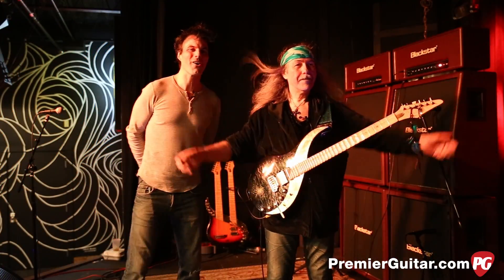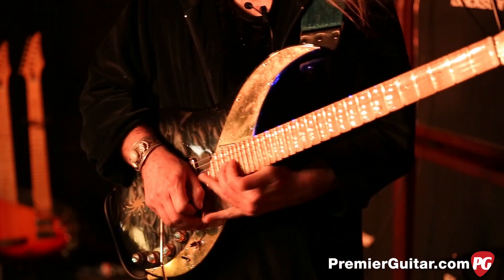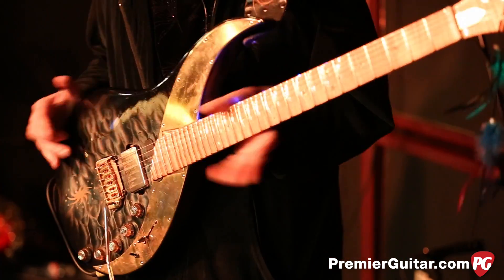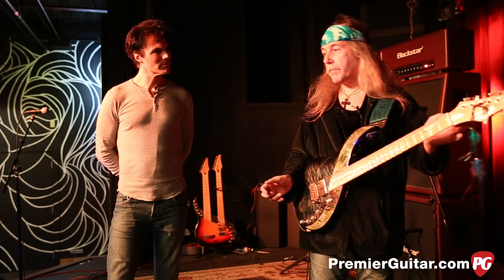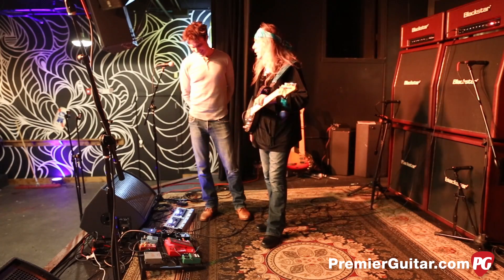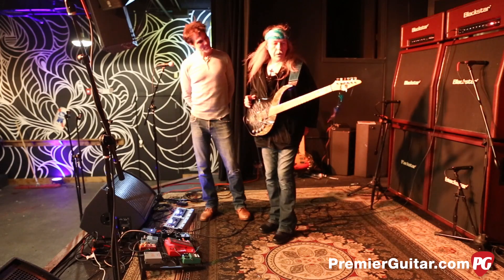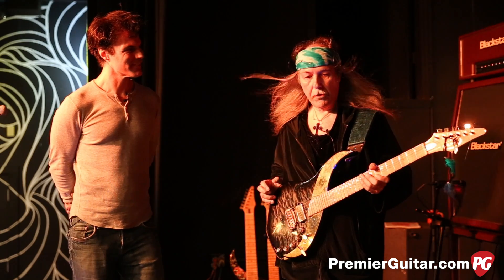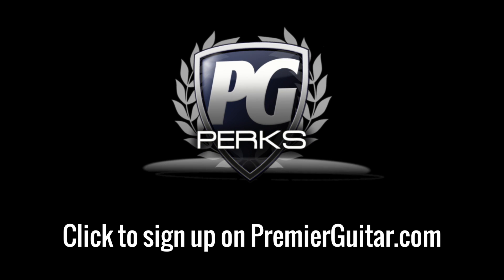Rig Rundown - Uli Jon Roth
One could argue that Uli Jon Roth invented neo-classical electric guitar and brought it to the masses through his work with the Scorpions in the ’70s. PG’s John Bohlinger caught up with Roth during his tour with Jennifer Batten and Andy Timmons for a look at his high-powered setup.

Originally a Strat man, Uli felt limited by the instrument and wanted something with more frets and a wider range of tonal options. The solution came in the form of the Dean Sky Guitar. Above the 27th fret, this scalloped-fret monster switches to whole-step fret spacing. The Sky Guitar's pickups are a custom four-coil humbucker with a second pickup hidden under the 24th fret. The electronics run off of phantom power via a stereo 1/4” inch input cable from a proprietary power source.